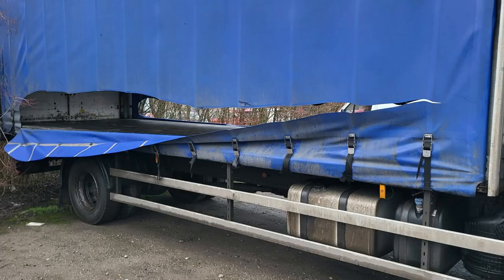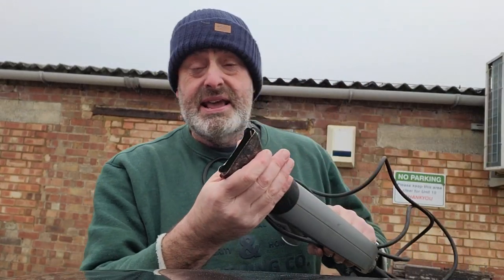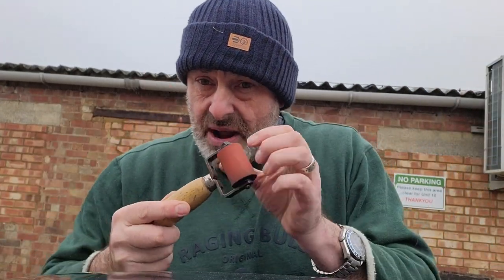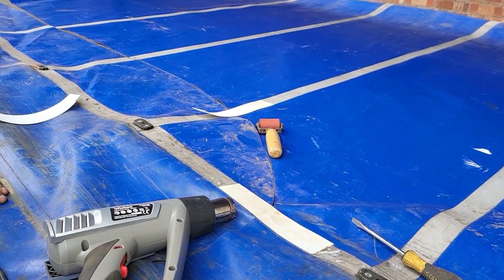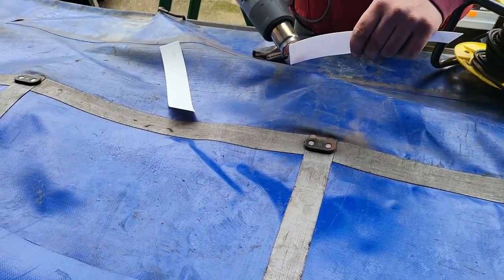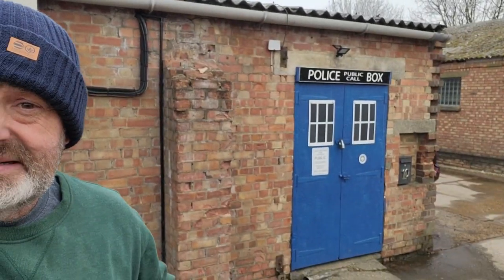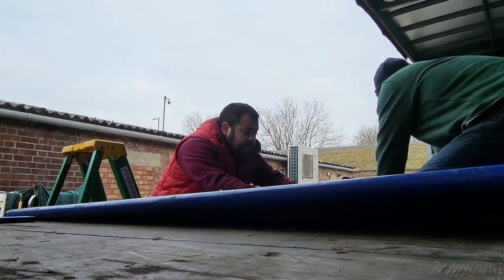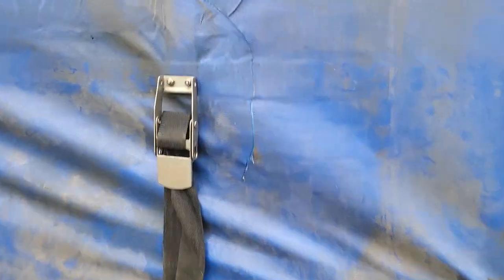Repairing Truck Curtains after they were Vandalised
Well it took Me and Al all of Saturday but the lorry is fixed and ready to go back on the road. I didn't get enough footage of the actual repair but hopefully this will give you some idea of what you need to do if you ever have to patch a curtain side truck. freelance truck driving freelance trucking freelance lorry driving